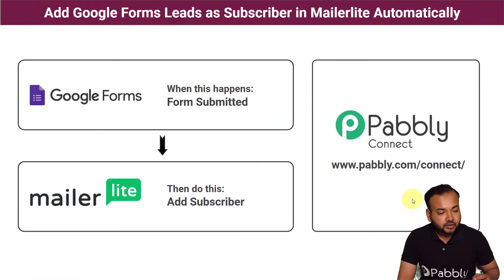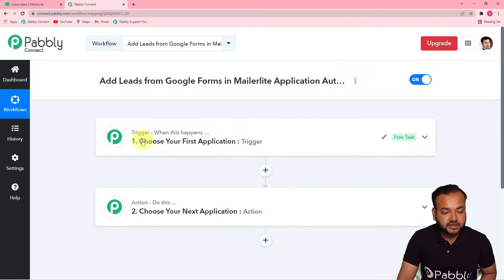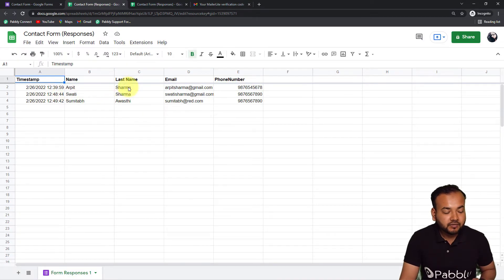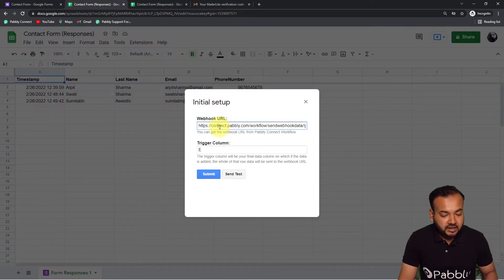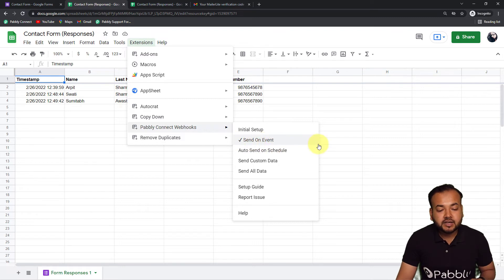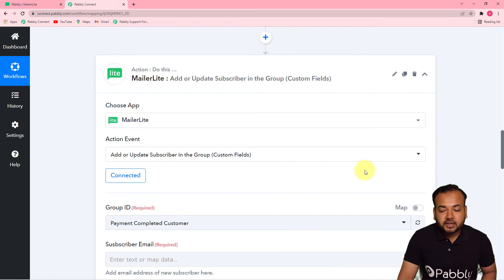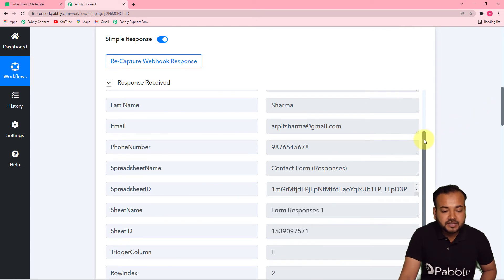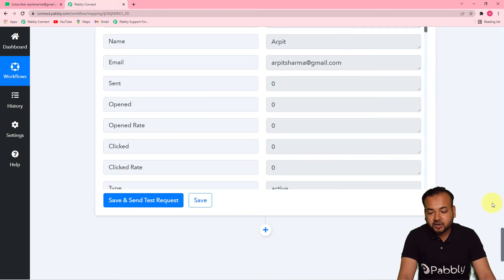Add Google Forms Leads as Subscriber in Mailerlite Automatically - Google Forms to Mailerlite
In this video, we will learn Google Forms Mailerlite  integration, where you can learn how to add google forms leads as subscriber in mailerlite automatically with the help of Pabbly Connect.